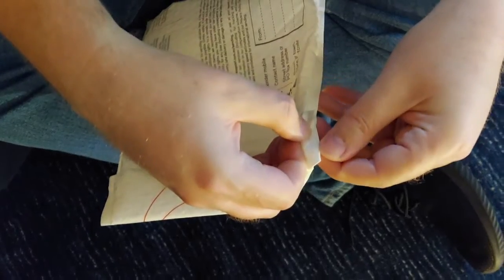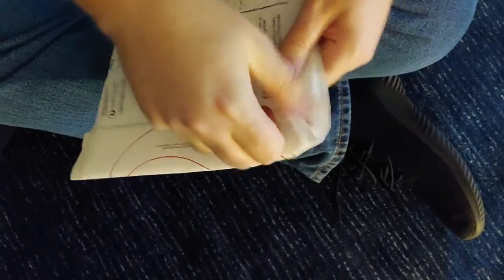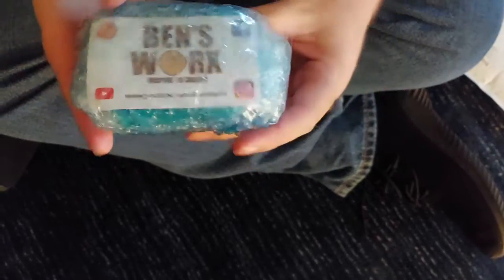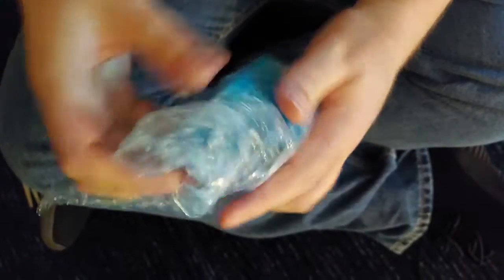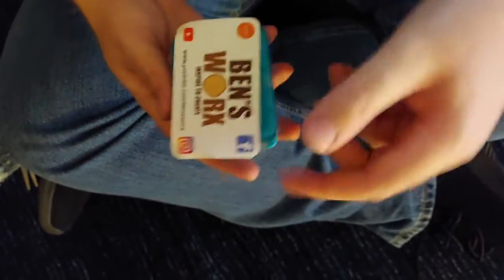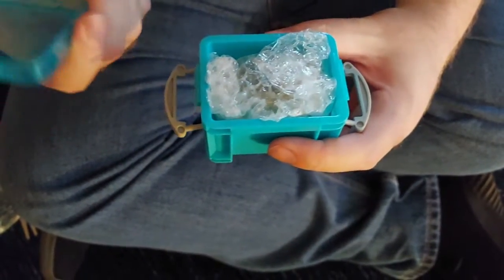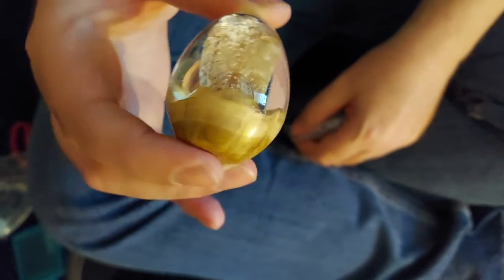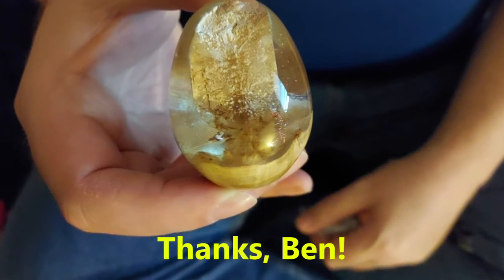Thanks Ben's Worx!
We sent some salt crystals from Oklahoma's Great Salt Plains to Bens Worx. He made a video where he cast one in Resin and then he sent us this.

Thank you so much, Ben!